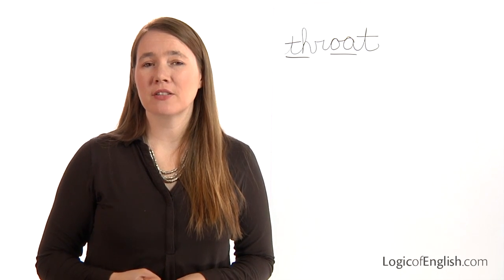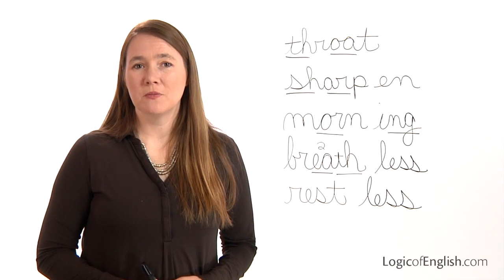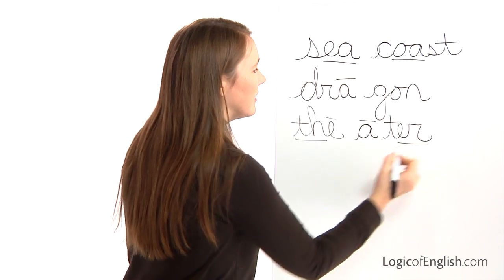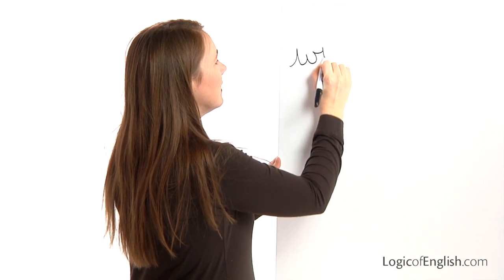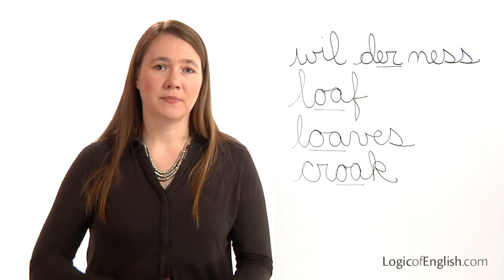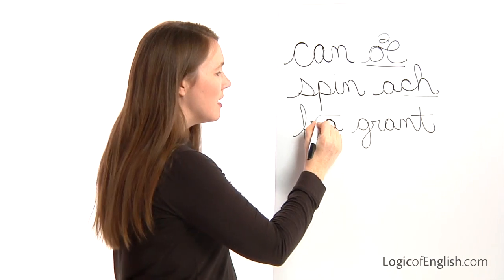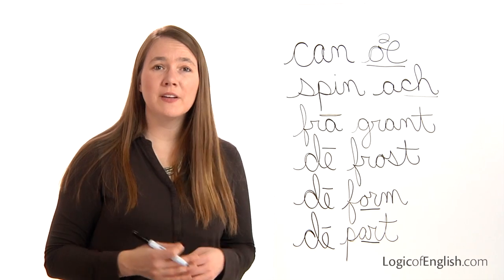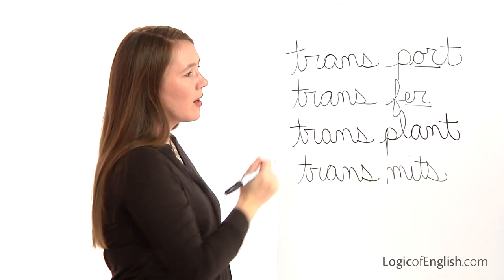Spelling List 7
This is an advanced spelling lesson to accompany Lesson 7 from "The Logic of English Essentials" curriculum.